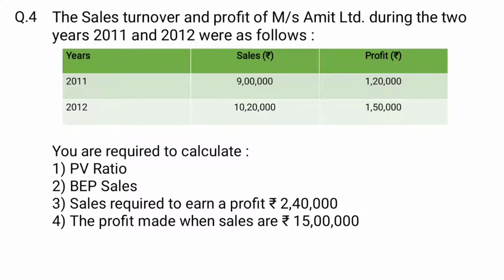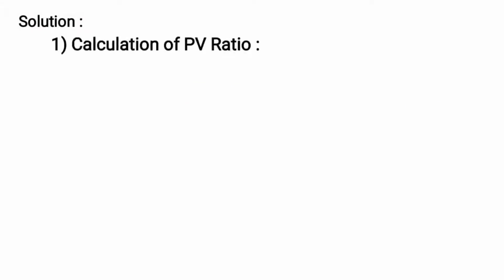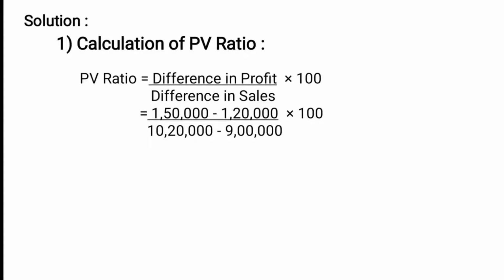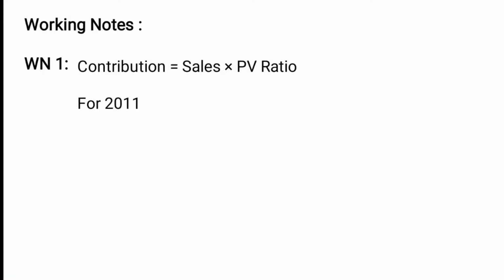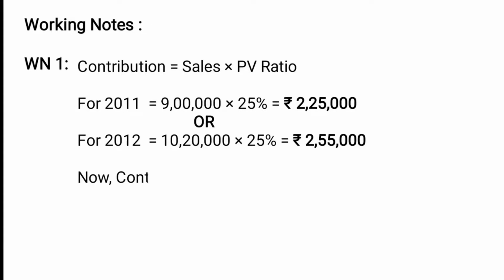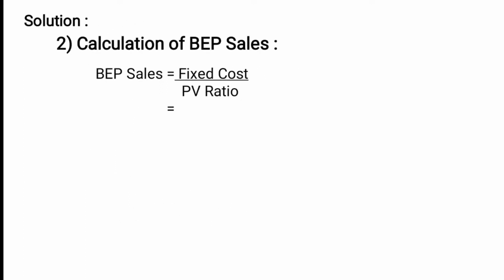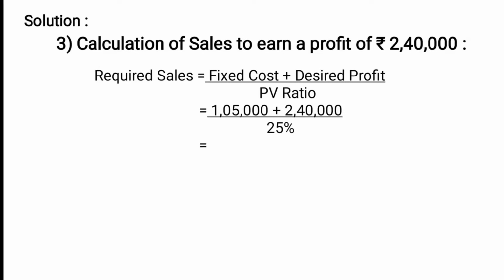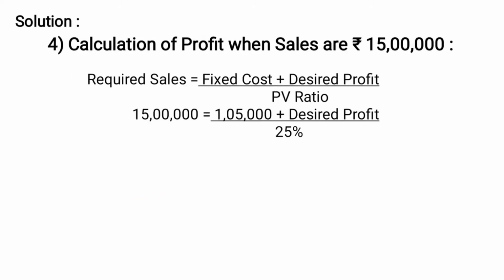MARGINAL COSTING | Data For 2 Periods | Illustration No. 4